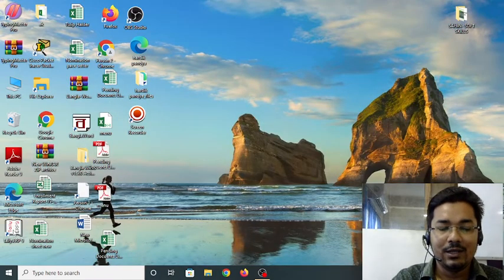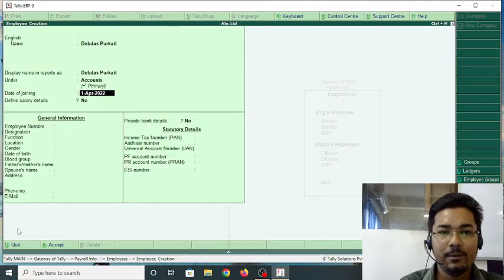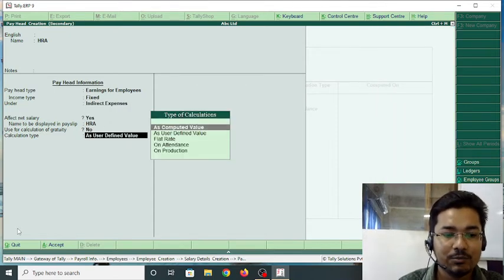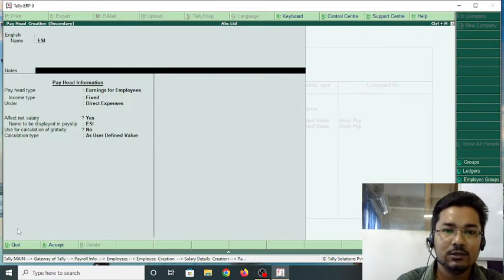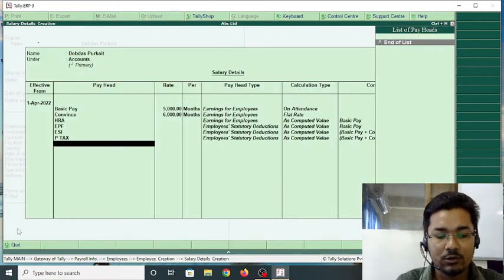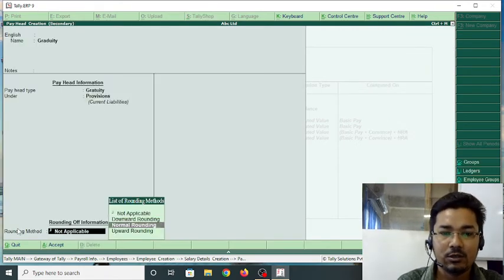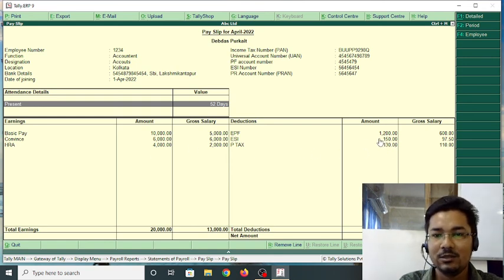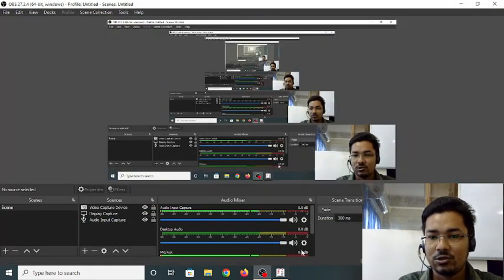Payroll System Idea 2nd Class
A payroll system is a software to automate the payroll process. These systems can be integrated with leave and attendance tracking systems and employee self-service portal and are used to keep track of employee's working hours, calculate salaries, calculate taxes and deductions, print payslip, etc.